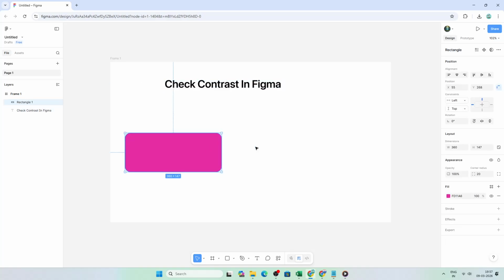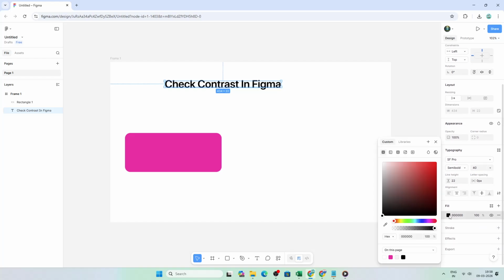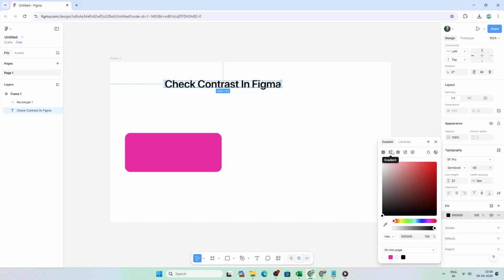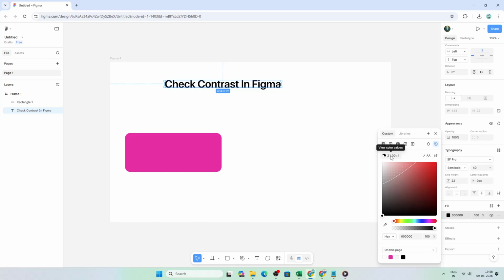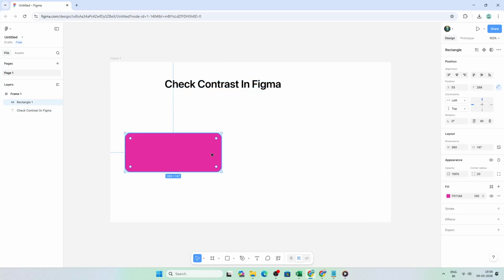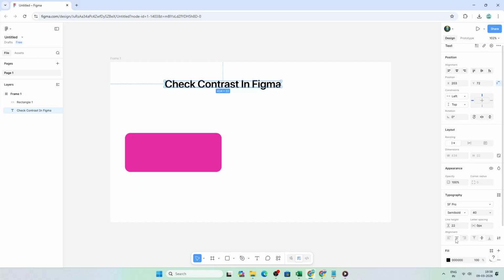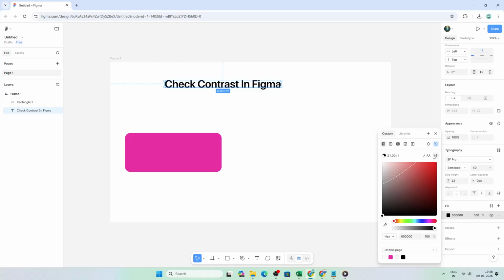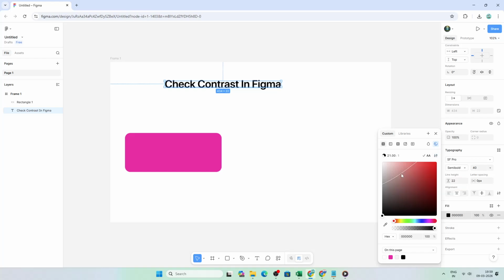How To Check Contrast In Figma (Step By Step)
Learn how to check contrast in Figma with this quick and easy accessibility tutorial. We explore the best Figma contrast checker plugins and techniques to help you maintain high usability in your web and mobile designs.